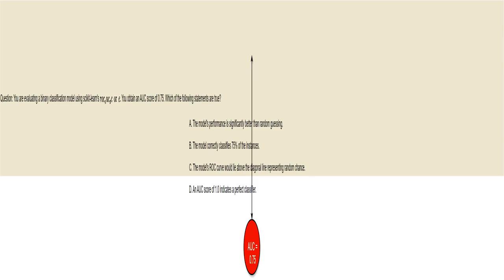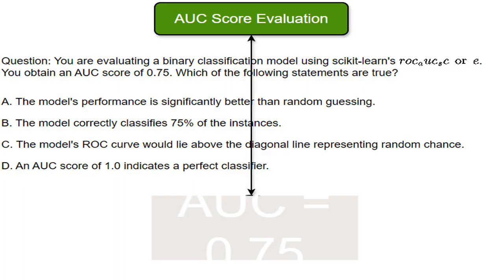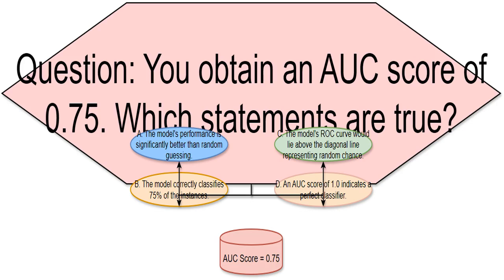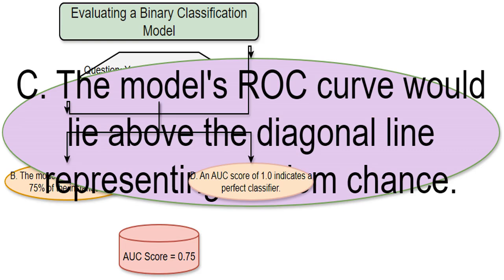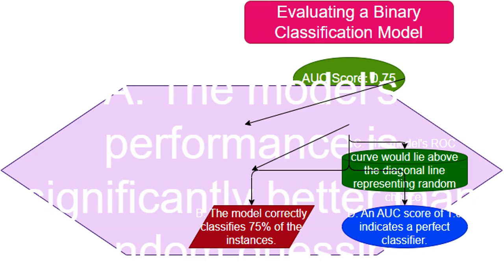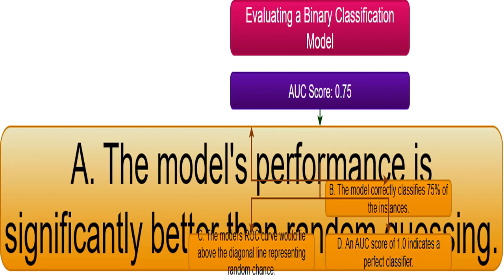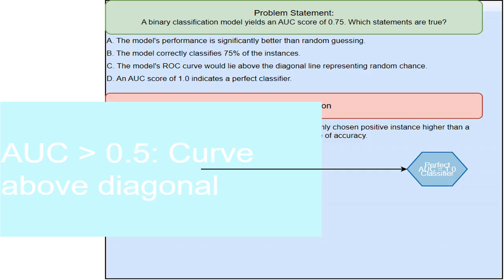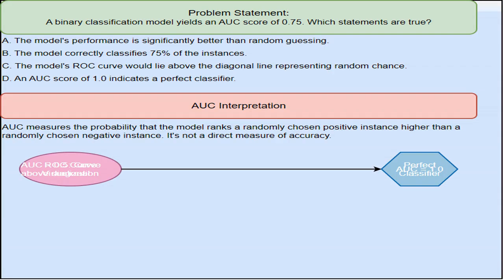Sklearn metrics auc 1